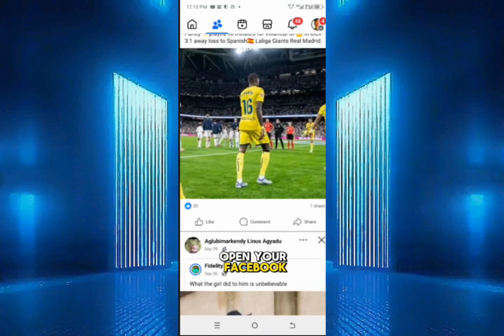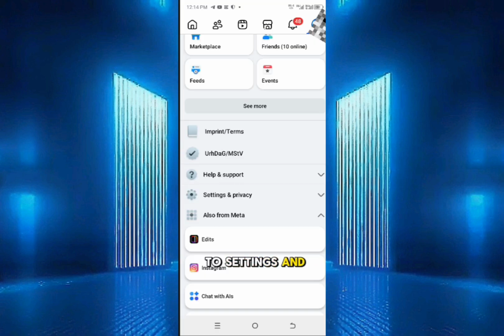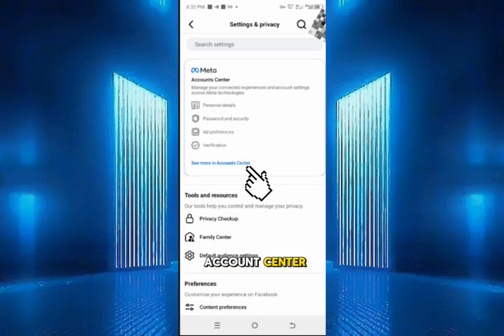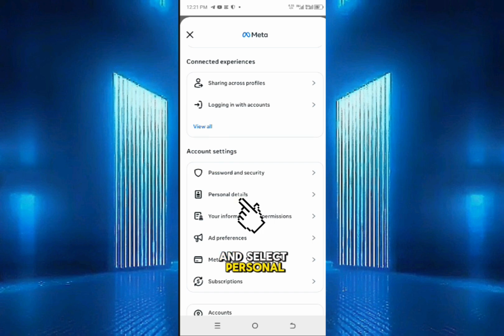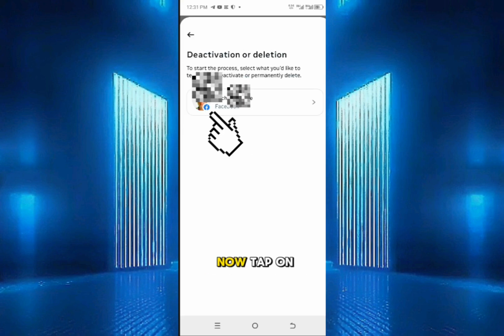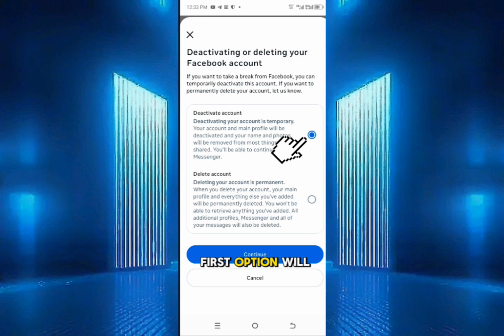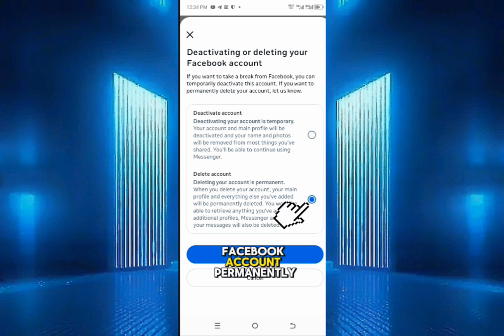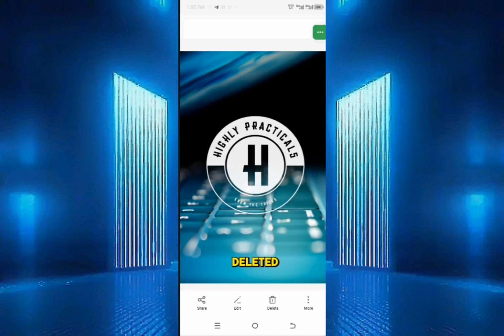How to Permanently Delete Your Facebook Account | Step-by-Step Tutorial (2025 Update)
Are you ready to say goodbye to Facebook for good? 👋
In this video, I’ll walk you through the exact steps to permanently delete your Facebook account — safely, easily, and without any confusion. Whether you’re tired of endless notifications, privacy issues, or just want a clean break, this guide will help you remove your account forever.

👉 What You’ll Learn:

How to back up your Facebook data before deleting

The difference between deactivating and deleting your account

Step-by-step process to permanently delete Facebook

📌 Watch till the end to avoid common mistakes people make when deleting their accounts.